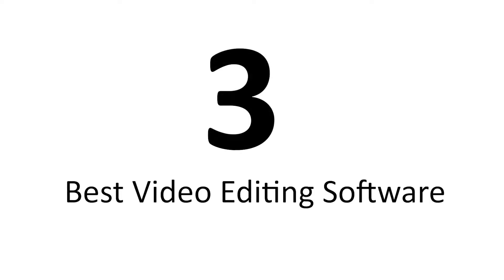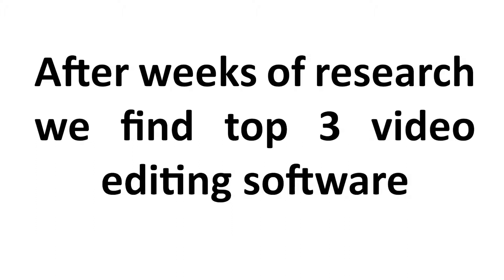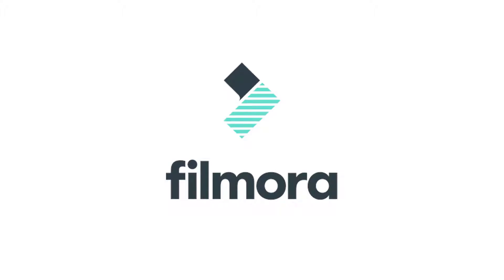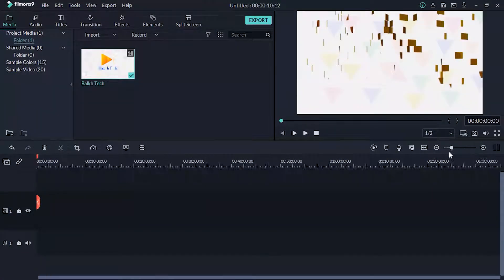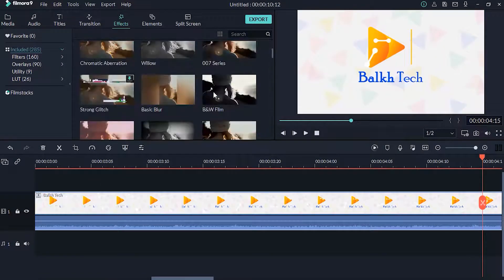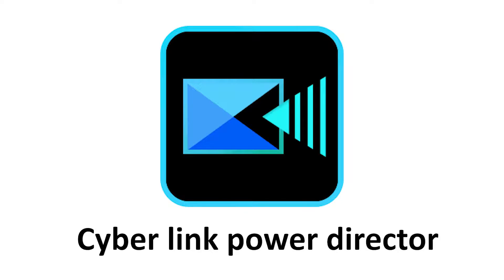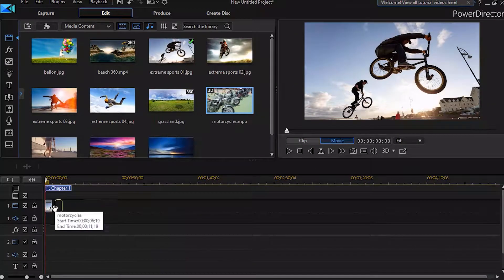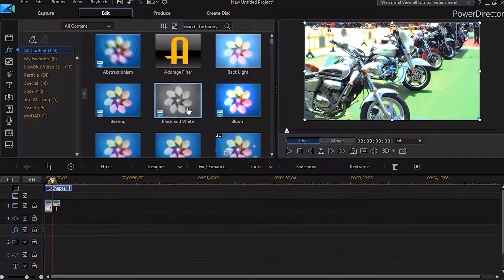3 Best Video Editing Software of all Time - Video Editing Software 2020 - free Editing Software